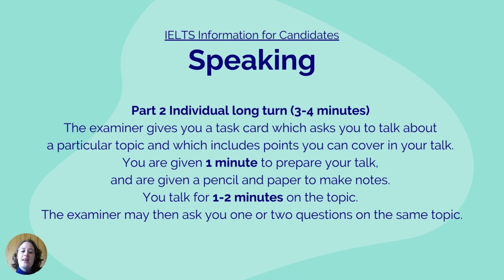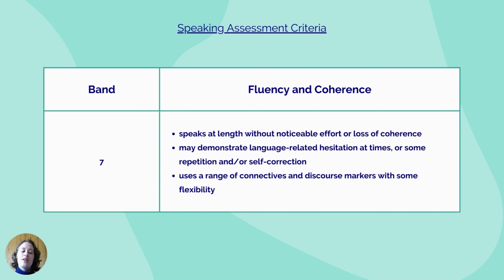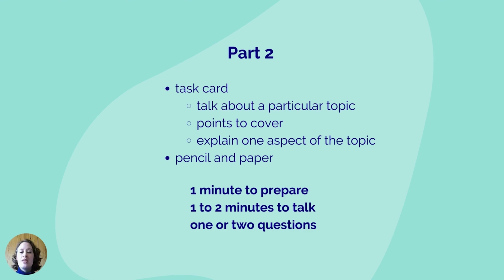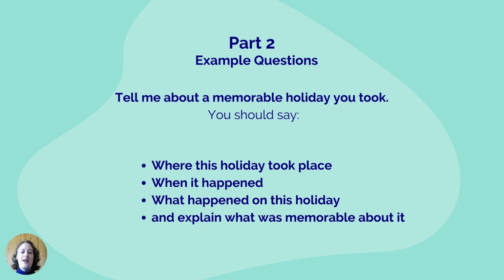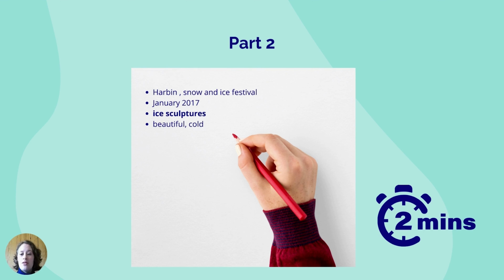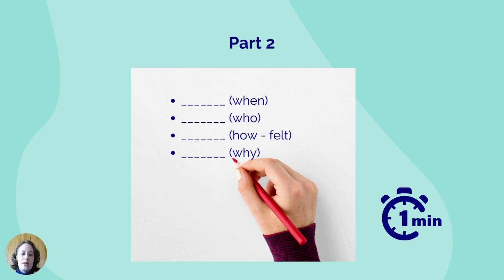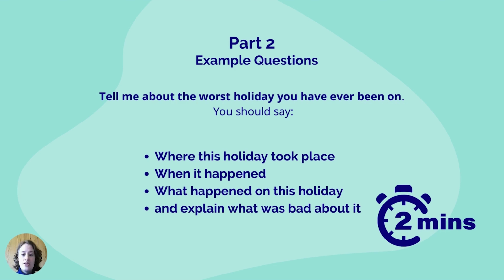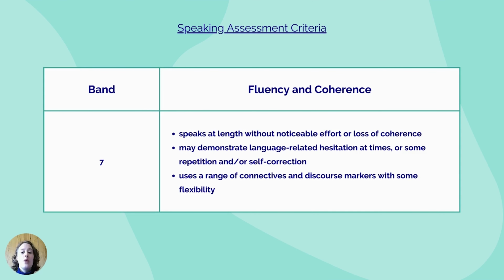🏖 Get Ready for the IELTS Speaking Exam PART 2 | Topic: HOLIDAYS & TRAVEL | Intrepid English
🚀 Study online with us! 🚀 Intrepid English Teacher, Joanne, is here to help you get ready for the IELTS Speaking Exam PART 2. Follow along as she takes you through the preparation and practice questions for the IELTS Speaking Exam Part 2 Topic: HOLIDAYS & TRAVEL 🏖.  Speaking preparation.